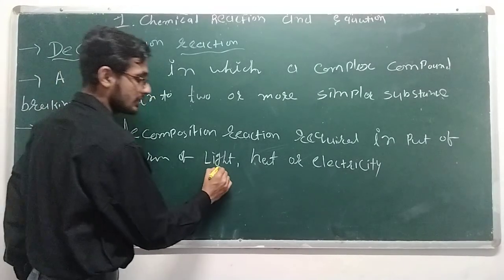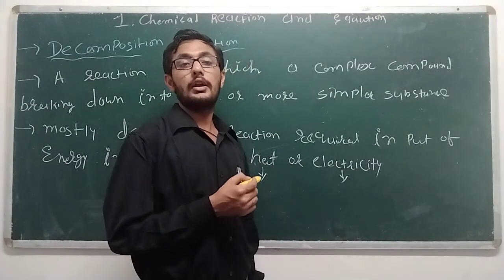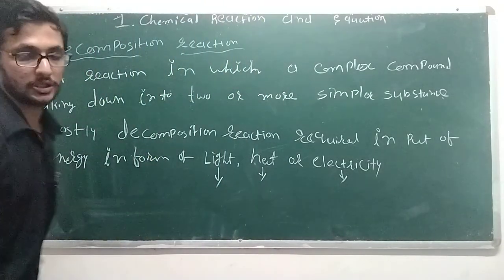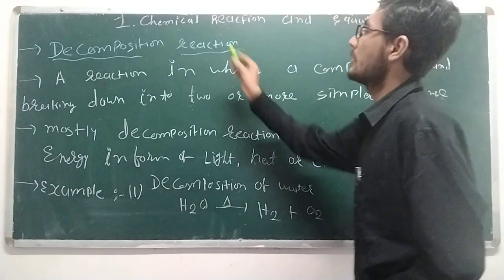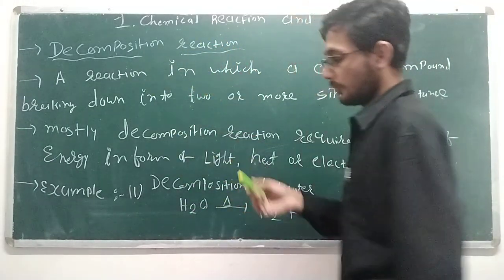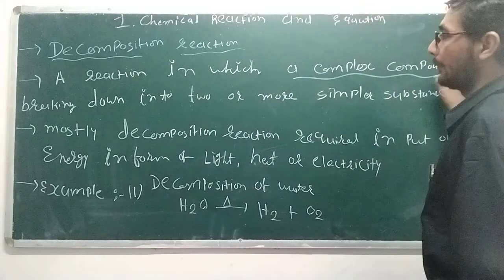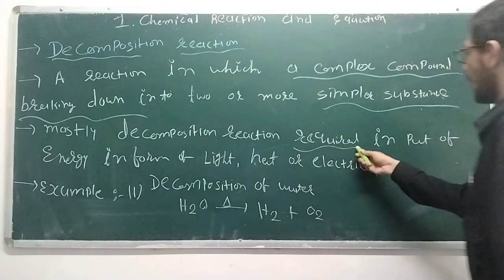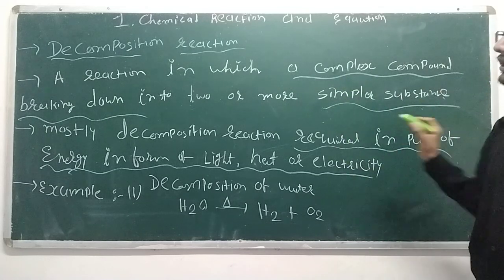types of chemical reactions (Decomposition reactions)